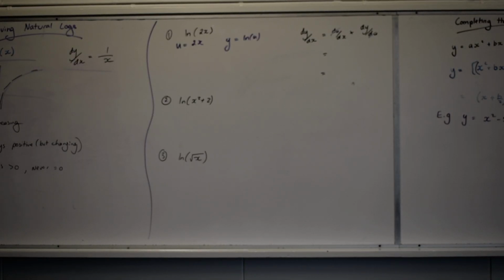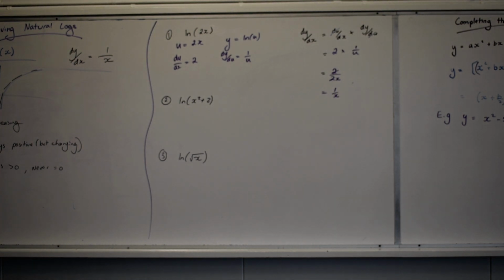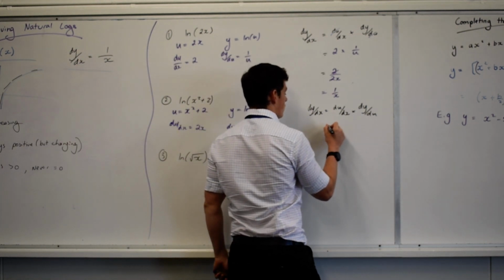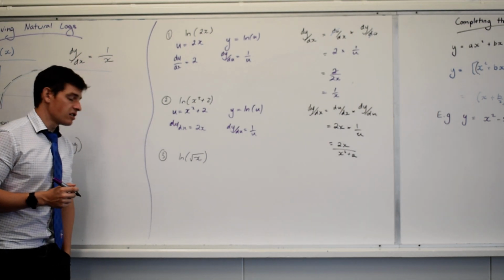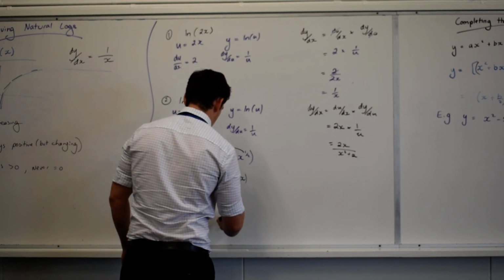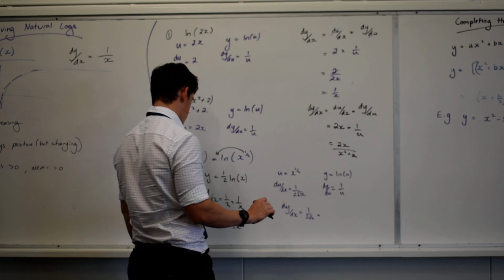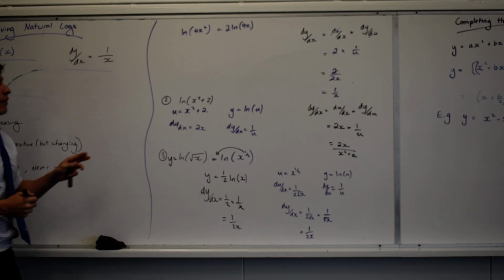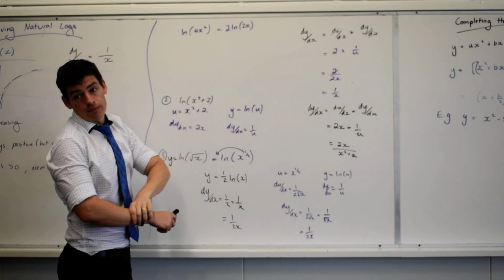Deriving Natural Logs, Examples with Chain Rule